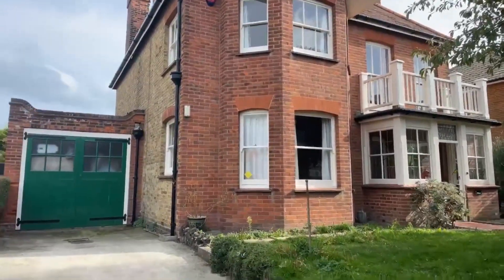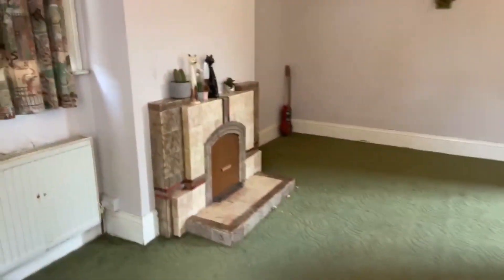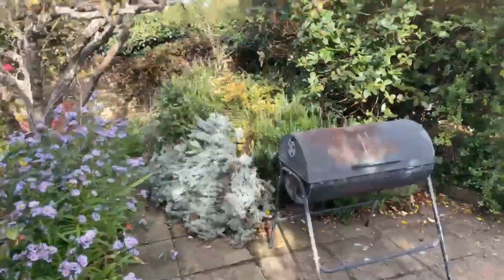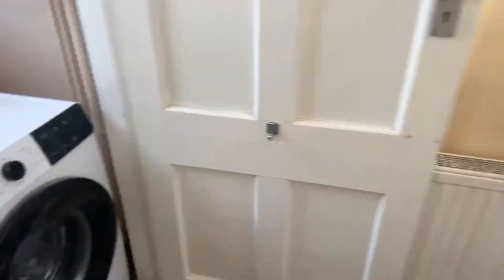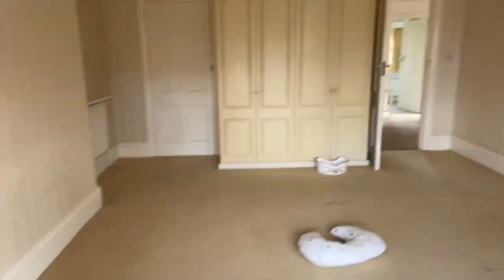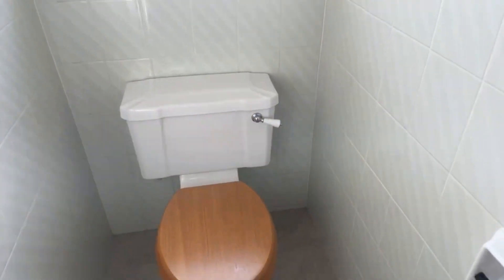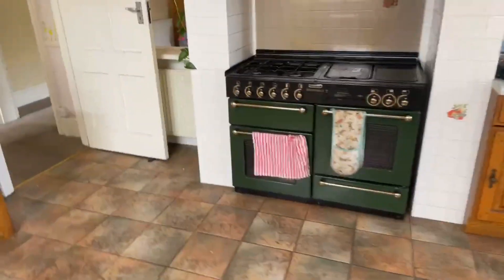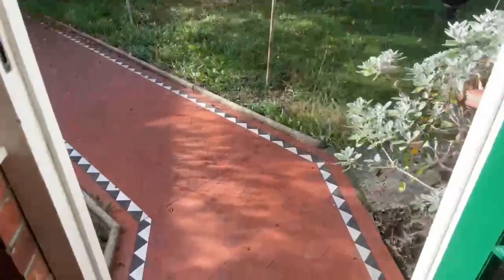Lettings Livestream Video - Cornwall Gardens, Margate, 3 Bedroom House £1350pcm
3 bedrooms , deposit £1557 , EPC  -E , council tax band E